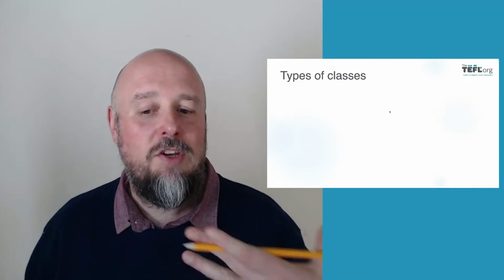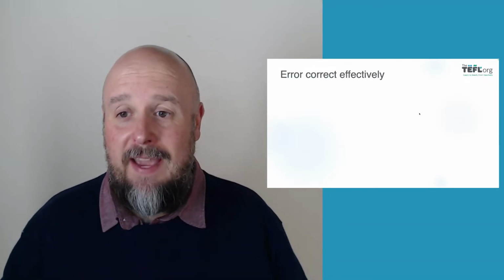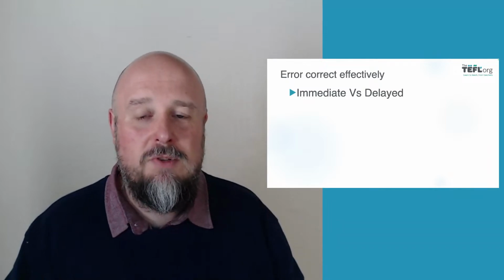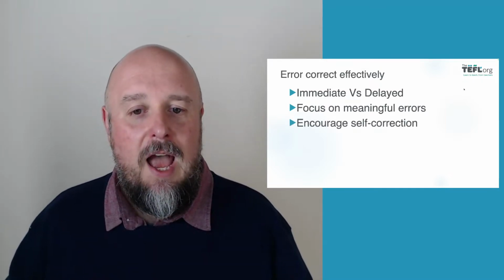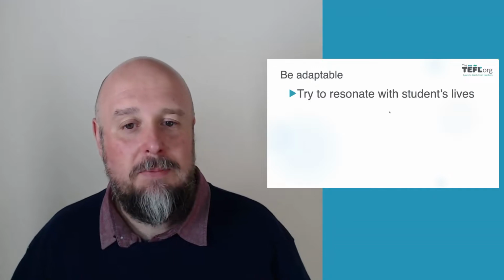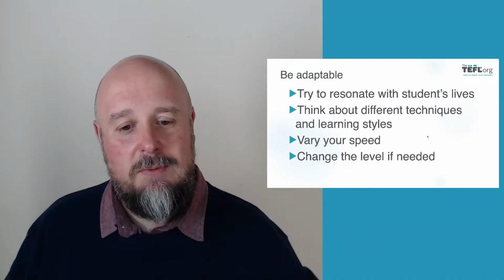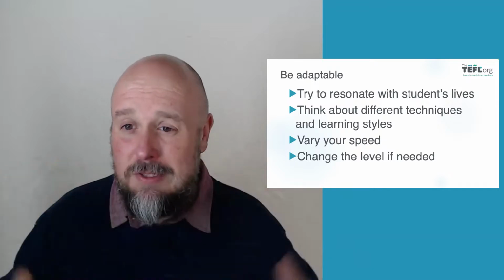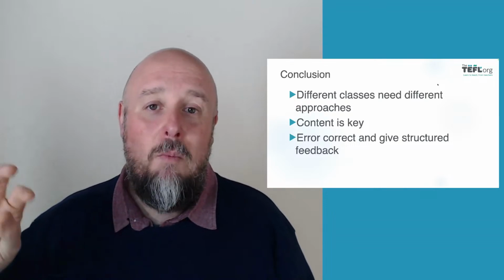Teaching Adult Learners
A common misconception is that teaching English as a foreign language only involves working with young learners; however, that’s simply not the case. There are a wide variety of opportunities available to work with adult language learners that involve ESOL, Business English, English for Academic Purposes… the list goes on.

In this webinar (recorded April 2nd, 2025), we delve into the world of teaching adults - their motivations for learning English, typical goals, and how it differs from teaching under 18s.

00:00 Welcome and introduction
01:57 Types of adult learner classes
08:27 How to keep classes interesting for adult learners
11:59 How to error correct effectively in adult learner classes
15:57 Learn to adapt your lessons
18:59 How to improve engagement and motivation in adult learner classes
21:22 Assessing adult ESL learners
23:05 Final thoughts
24:13 Live Q&A